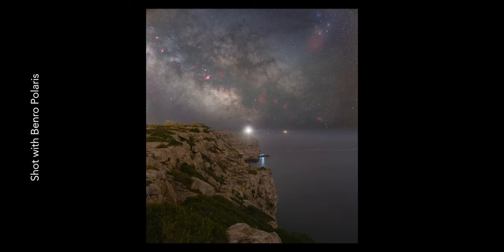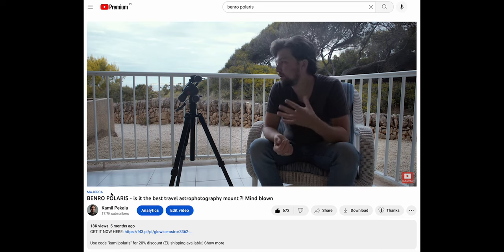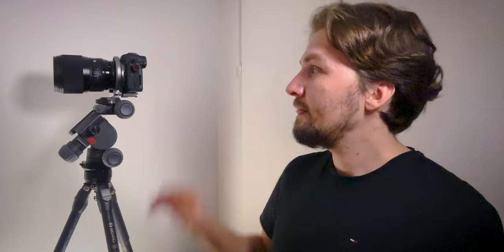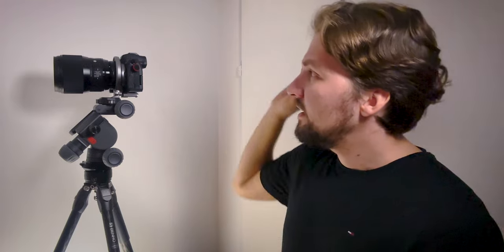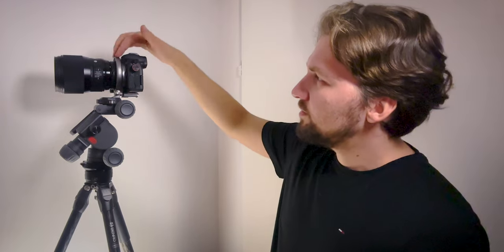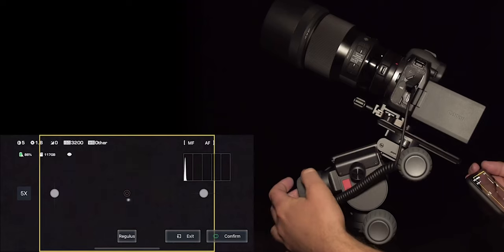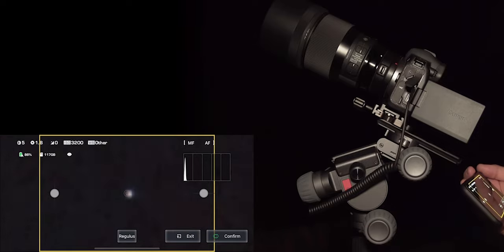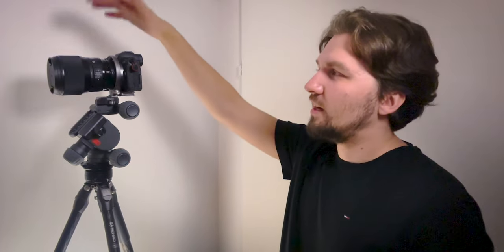BENRO POLARIS for deep sky astrophotography + ATOLL revolutionary mount + STC duo-narrowband filter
- ZWO ASI 294MM Pro cooled monochrome camera - my deep sky camera
- ZWO ASI 585MC - my planetary and lunar camera
- William Optics GT81 - my telescope
- Pegaus Astro Powerbox - my power management solution
- Pegasus Astro Focuscube - my electronic focuser
- Pegasus Astro Falcon Rotator - my electronic field rotator for deep sky
- iOptron CEM 25p - my telescope mount
- William Optics Uniguide 50mm - my guide scope
- Optolong 3nm SHO filters - my narrowband filters for deep sky
- ZWO Filter Wheel 7x36 - my electronic filter wheel
- ZWO ASI 220MM mini - my guide camera for deep sky

OTHER VIDEOS OF MINE:
- BENRO POLARIS - a mount that doesn't need polar alignment!
- Perfect focus for landscape astrophotography
- 3nm narrowband filters: Ha, OIII and SII - review